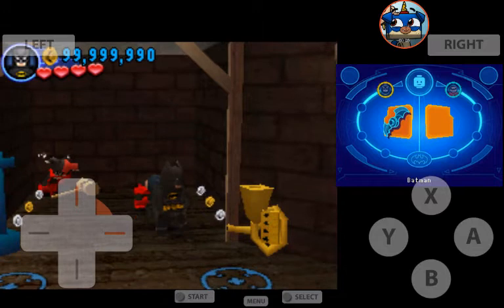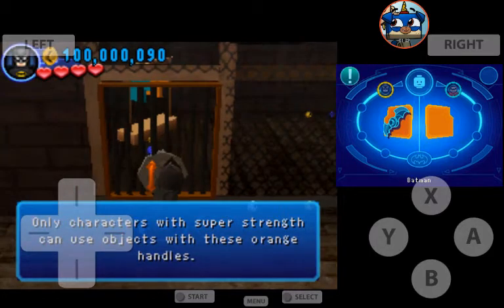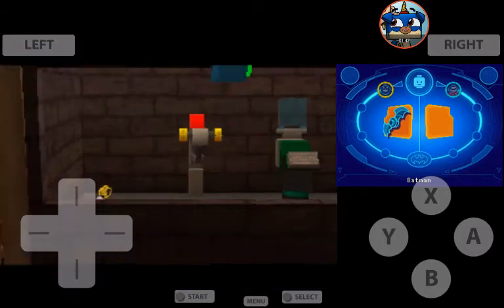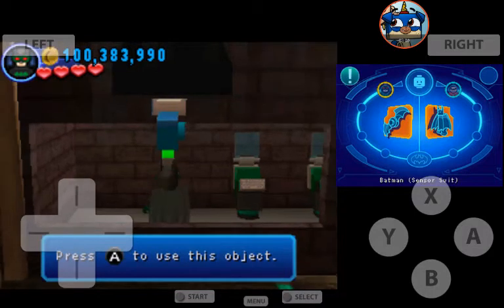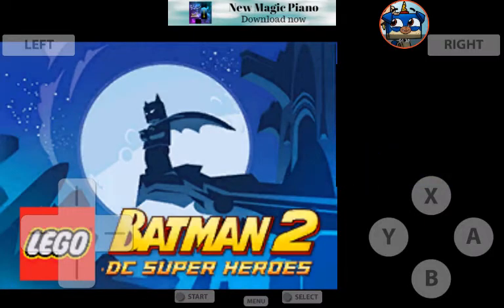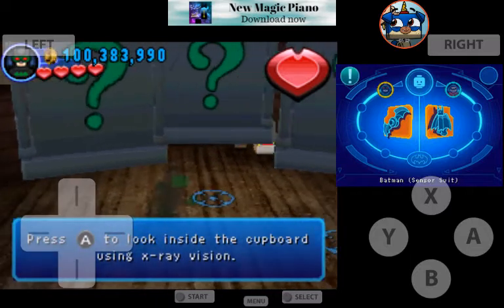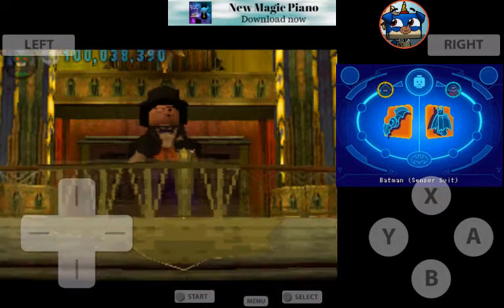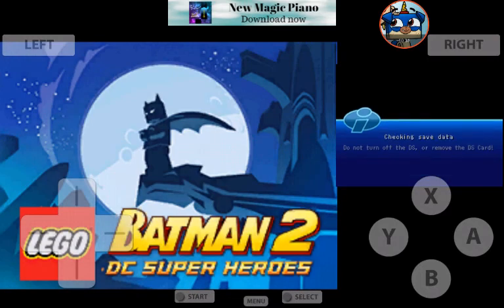This game is confusing😕 ! LEGO Batman 2 #2-#3